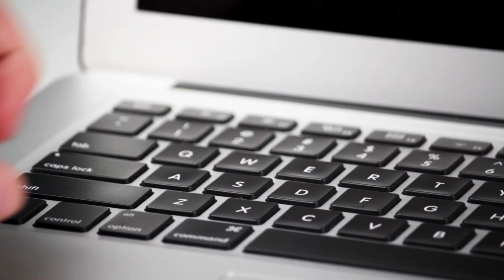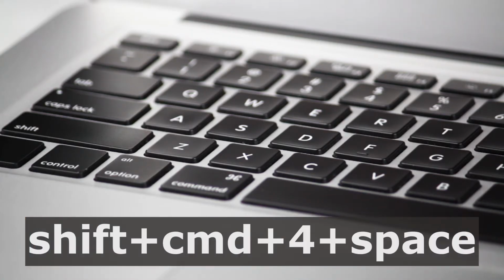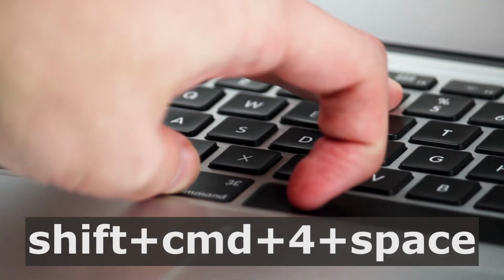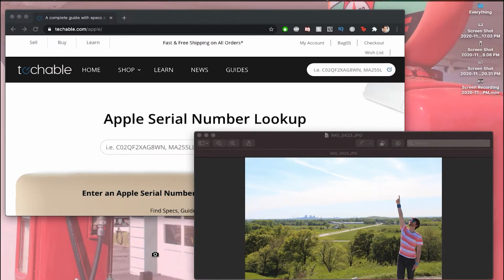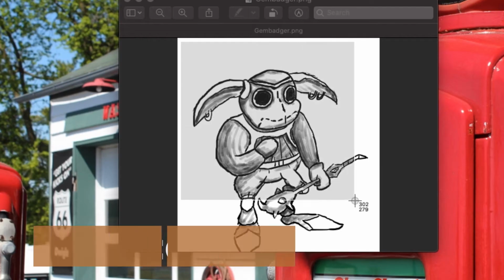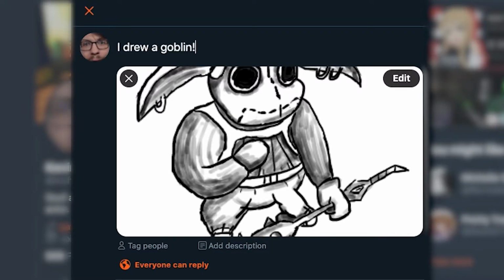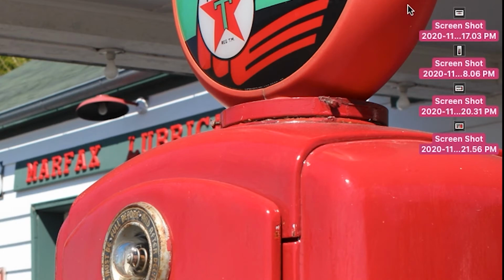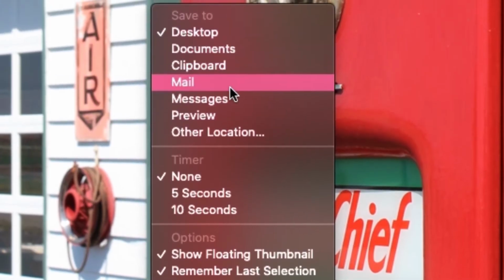Mastering Mac Screenshots: A Complete Guide for MacBook, iMac, and Mac Mini Users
Capturing screenshots on your Mac is essential for sharing information, troubleshooting, or keeping records. In this comprehensive guide, we cover various methods to take screenshots on any Mac device, including MacBook Pro, iMac, Mac Mini, and Mac Pro.
What You'll Learn:

Full-Screen Capture: How to capture the entire screen using keyboard shortcuts.
Window Capture: Steps to capture a specific window effortlessly.
Selected Area Capture: Techniques to capture a designated portion of your screen.
Touch Bar Capture: For MacBook Pro users, learn how to capture the Touch Bar.
Saving and Editing Screenshots: Tips on where to find your screenshots and basic editing tools available.
For more tech tutorials and high-quality refurbished Macs, visit Techable.com. If you're considering selling your used Mac, check out SellMac.com for competitive offers and a hassle-free process. Protect your devices with extended warranties from SafeTechWarranty.com.A full guide on how to take various types of screenshots on a Macbook Pro, iMac, Mac Mini, or Mac Pro.